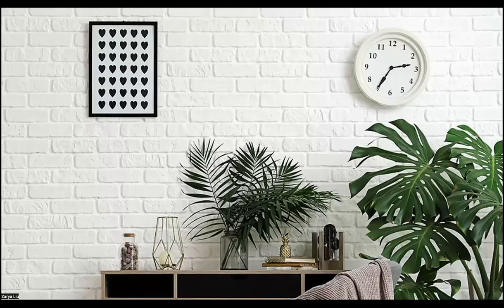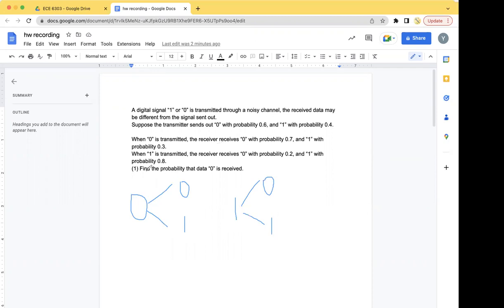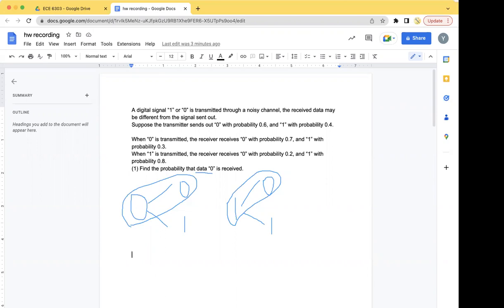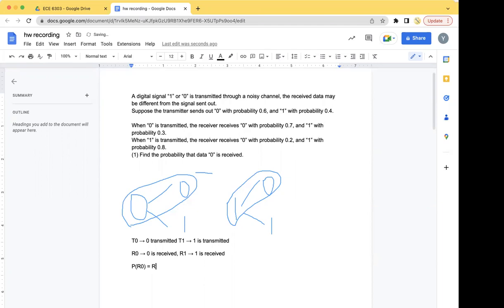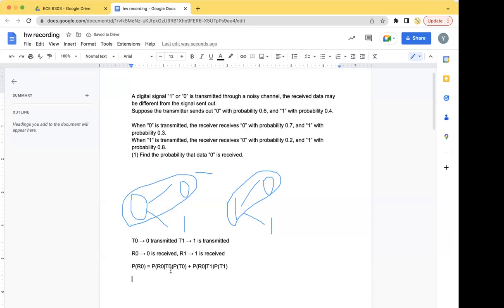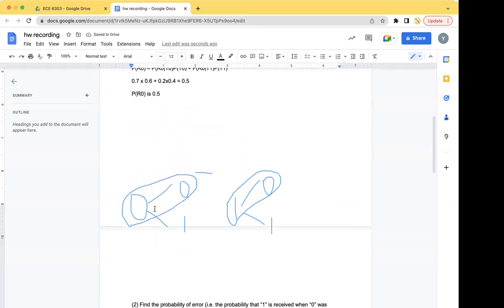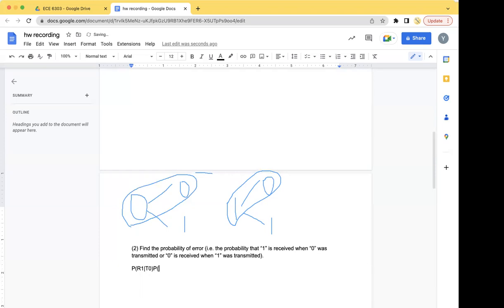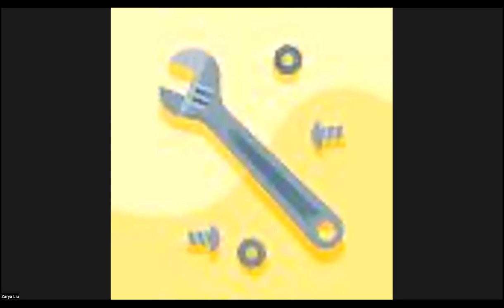HW1, Question 3